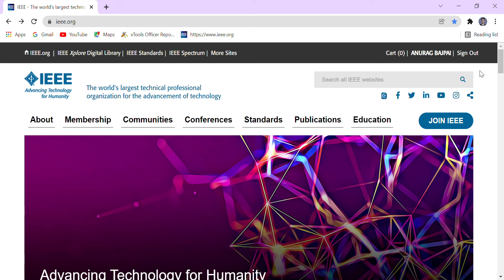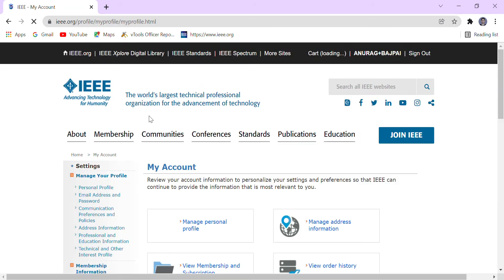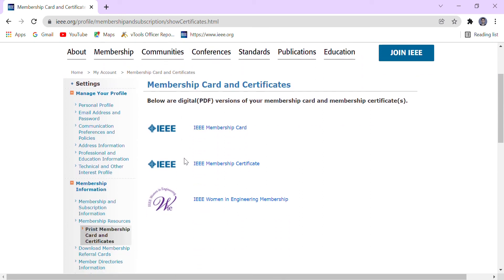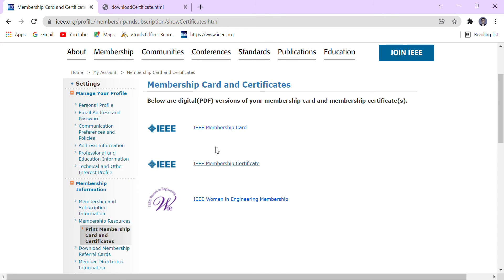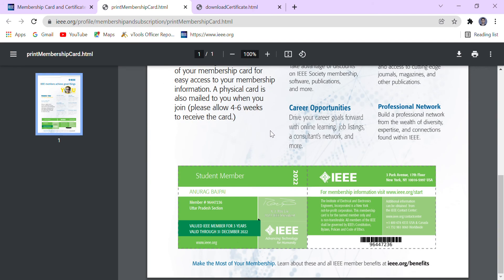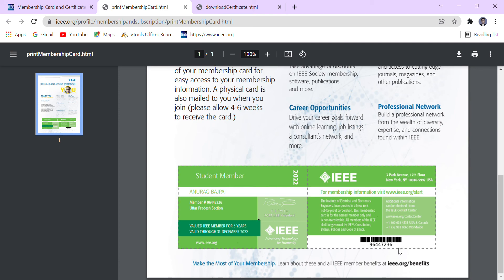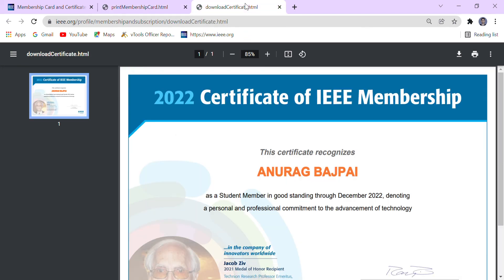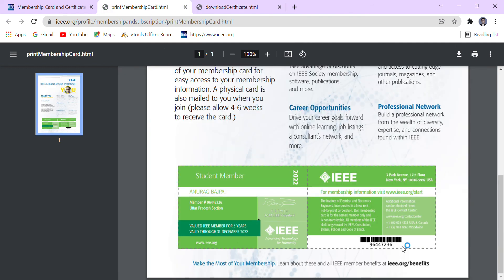IEEE PSIT SB - How to download Membership Certificate and Card.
IEEE   The world's largest technical professional organization dedicated to advancing technology for humanity.